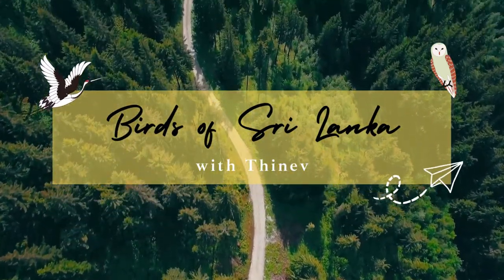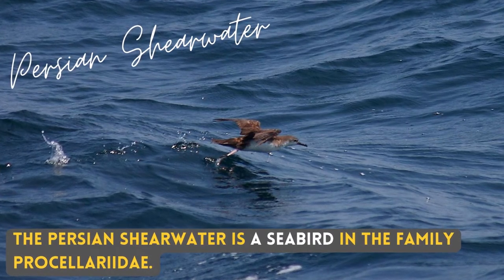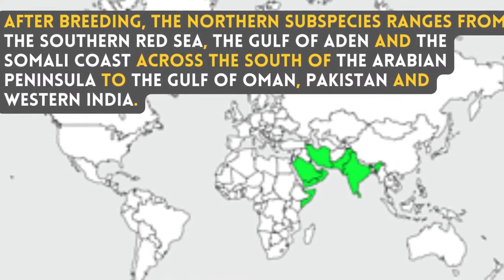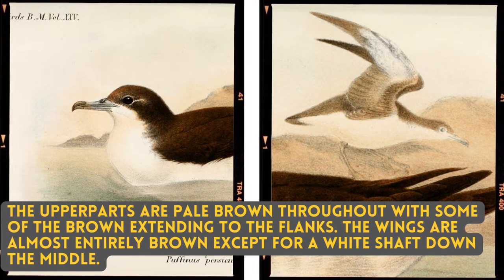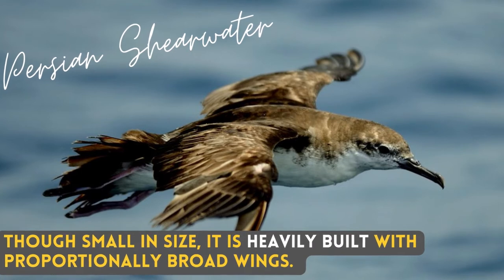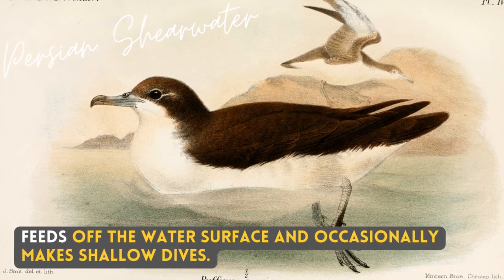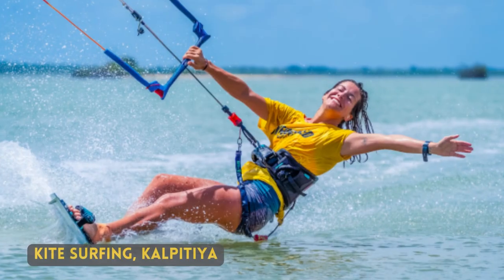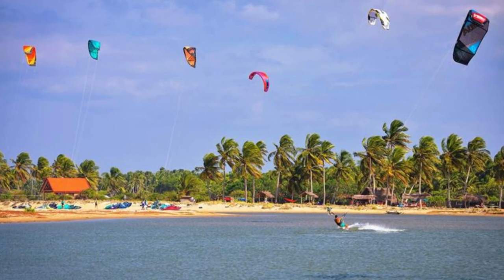PERSIAN SHEARWATER | Birds of Sri Lanka with Thinev | Sound / Call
Local Names : Percianu Diyalavakaya, පර්සියානු දියලවකයා, শেয়ারওয়াটার পাখি, 海鸥, Oiseau de puffin, SCHERWASSER-Vogel, शेरवाटर पक्षी, ミズナギドリ, Uccello di berta d'acqua, 시어워터 버드, ഷീർവാട്ടർ പക്ഷി, cagarro, буревестник птица, ave pardela, นกเชียร์วอเตอร์, yelkovan kuşu,

Tourist Location in Sri Lanka : Kite Surfing, Kalpitiya

The Persian shearwater is a seabird in the family Procellariidae. A relatively small shearwater with uniformly white underparts. After breeding, the northern subspecies ranges from the southern Red Sea, the Gulf of Aden and the Somali coast across the south of the Arabian Peninsula to the Gulf of Oman, Pakistan and western India. The upperparts are pale brown throughout with some of the brown extending to the flanks. The wings are almost entirely brown except for a white shaft down the middle. Though small in size, it is heavily built with proportionally broad wings. Flies low over the water with a purposeful and fast flight and smooth gliding.  Feeds off the water surface and occasionally makes shallow dives. Locally named Percianu Diyalavakaya.

1. Color Variations/Changes in plumage/feathers in male, female, breeding and none breading, juvenile, baby and chicks in different seasons
2. Find out how they call, sound, in flight sound, dance, mating season
3. What are their food, nest, what the nest made of, fights, catch their pray, how they dive to catch fish
4. Community Habitat distributions across the globe with their migration and their migration path and whether they are endemic to region or geography or which countries
5. Finally how they dive, walking techniques, how they dry themselves